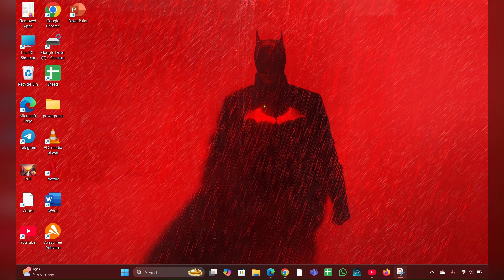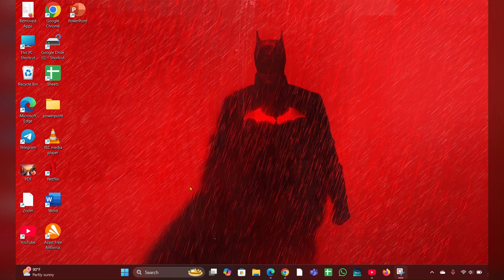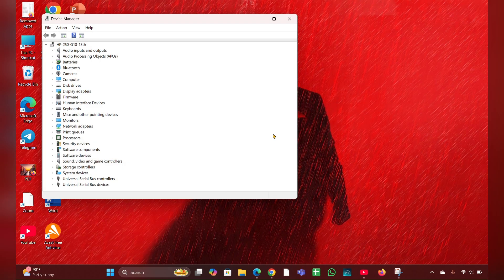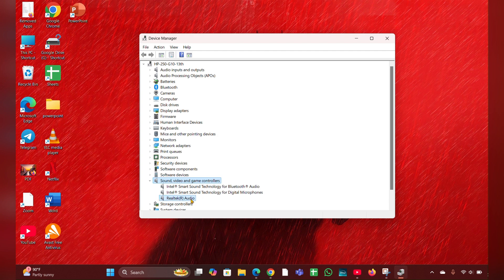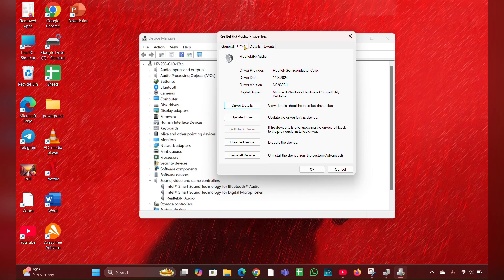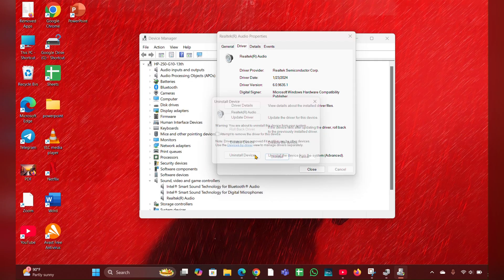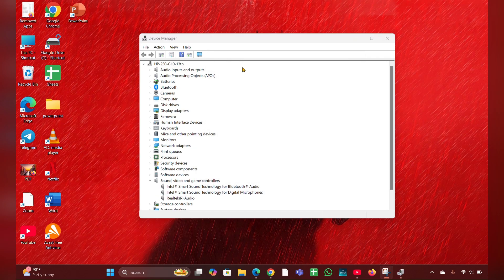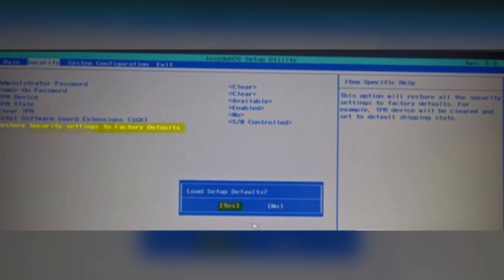How To Fix Hp Laptop Mute Button Stuck On Orange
In this informative video, we will guide you through the steps to resolve the issue of a stuck mute button on your HP laptop, which is indicated by an orange light. We will explore various troubleshooting techniques, including software adjustments and hardware checks, to help you restore normal functionality. Whether you are experiencing sound issues or simply want to regain control over your audio settings, this tutorial is designed to assist you effectively.

00:00 Introduction
00:16 Fix 1: Toggle The Mute Button
00:26 Fix 2: Check For Software Updates
00:41 Fix 3: Update Or Reinstall Audio Drivers
01:43 Fix 4: Reset Bios To Default
02:03 Fix 5: Hard Reset